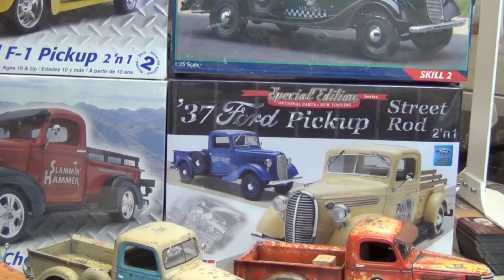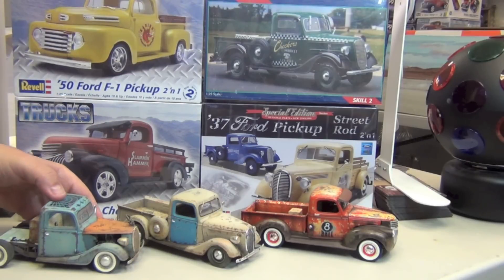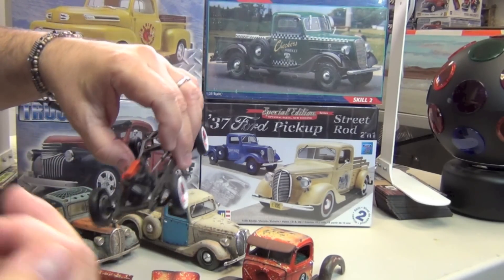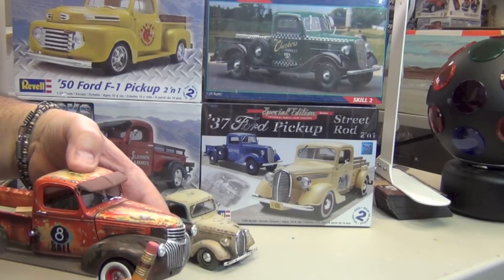Revell Pick Up Trucks (Part 2)